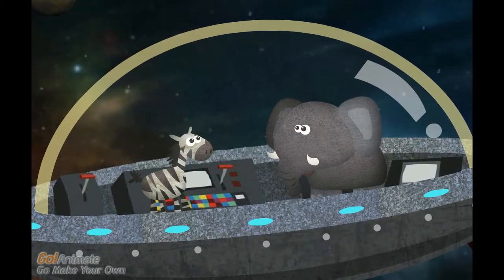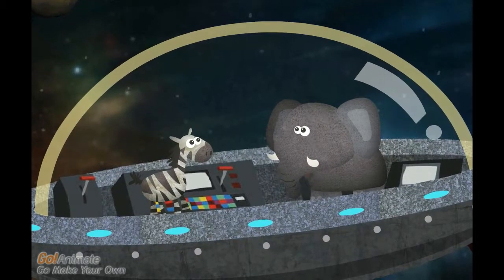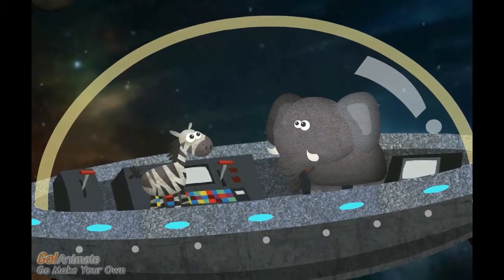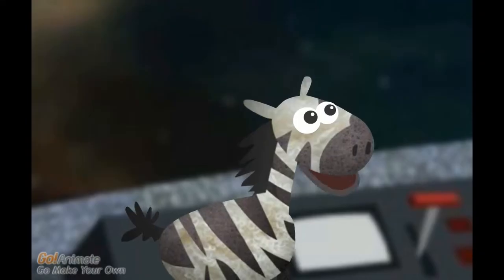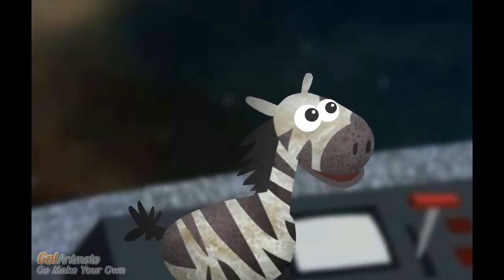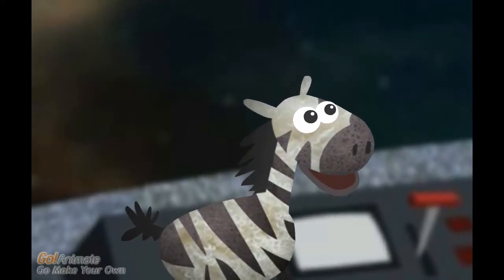Barack Obama ..Hey Big Spender